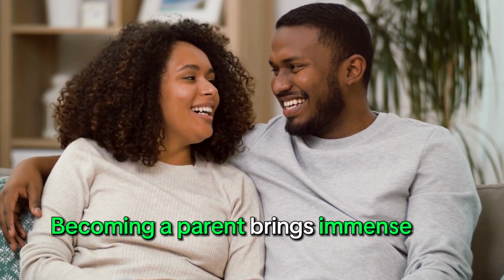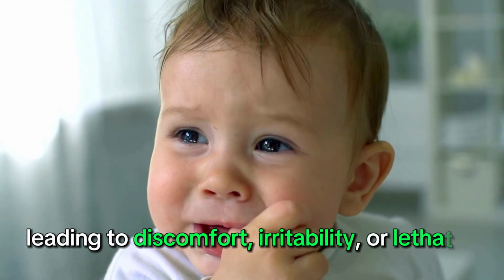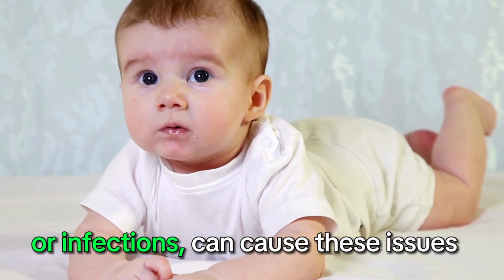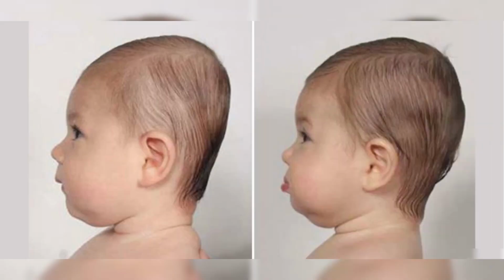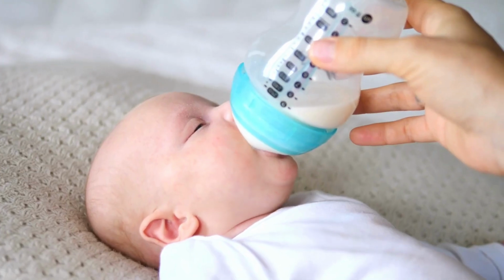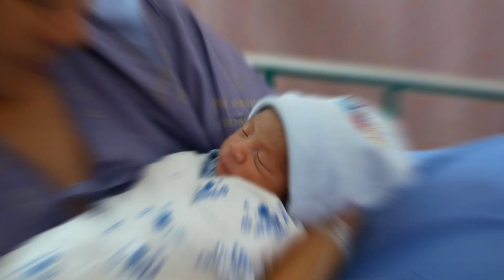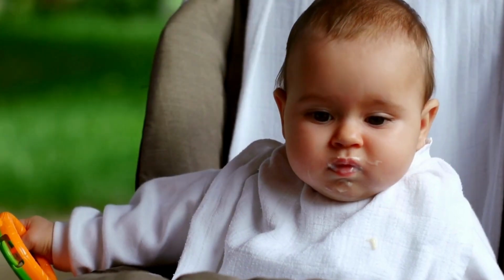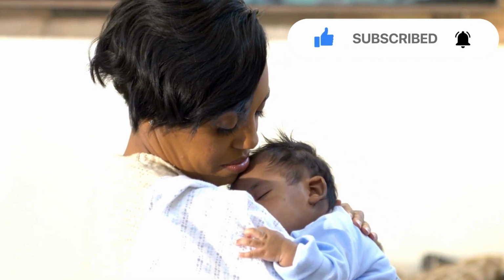Early Warning Signs Recognizing Red Flags in Newborns and Infants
As a parent, it's crucial to be able to recognize early warning signs in your newborn or infant. In this informative video, we discuss the key red flags to watch out for, from feeding difficulties and unusual crying patterns to developmental delays and signs of illness. Understanding these warning signs can help you seek timely medical attention and ensure the well-being of your little one. Join us as we empower you with the knowledge to recognize and respond to potential concerns early on, giving your baby the best possible start in life.